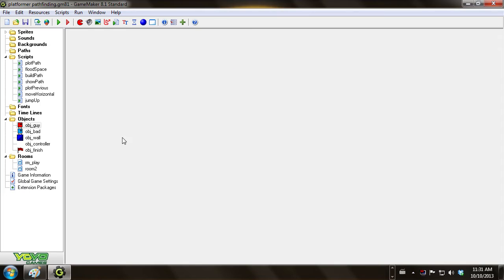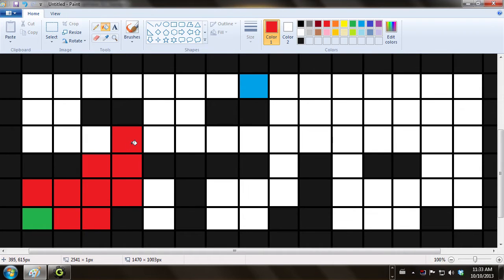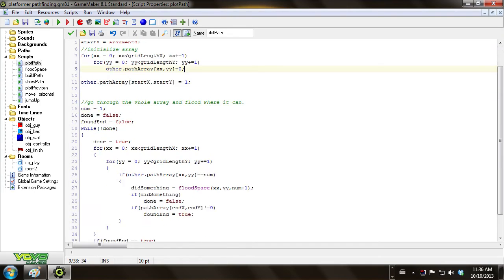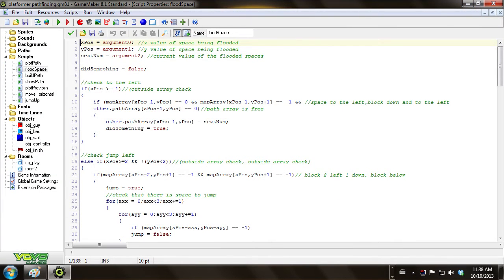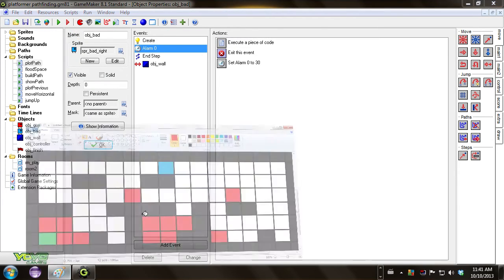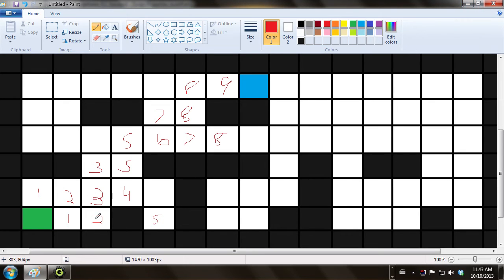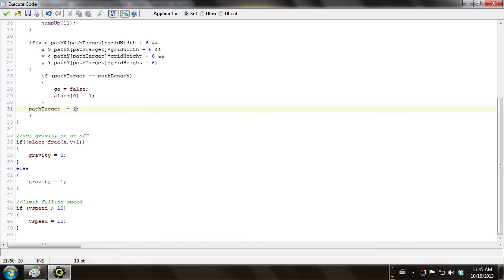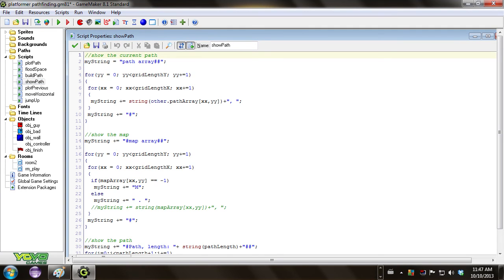Game Maker Platform Pathfinding AI (With Download!)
Cameron Penner showcases a new AI for platform games.
Keep in mind I have not optimized the code or cleaned it up at all!